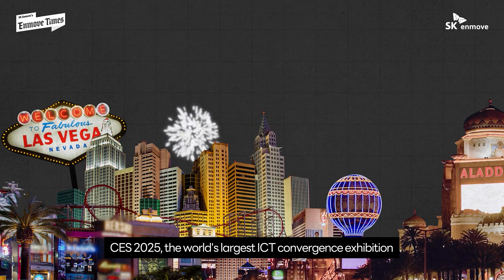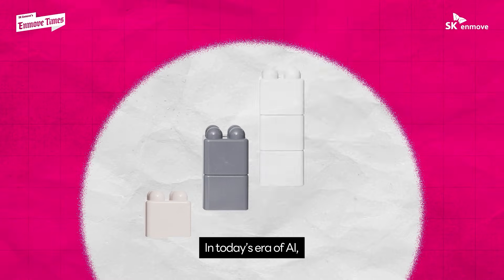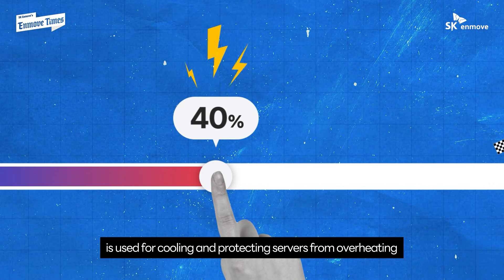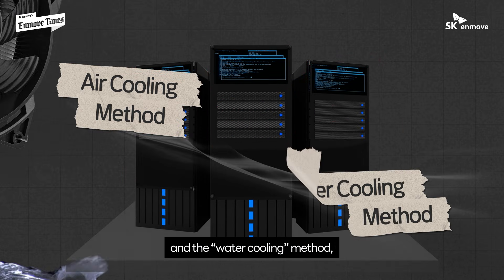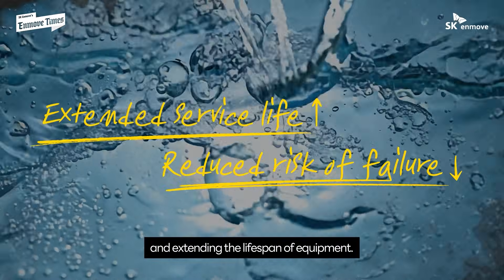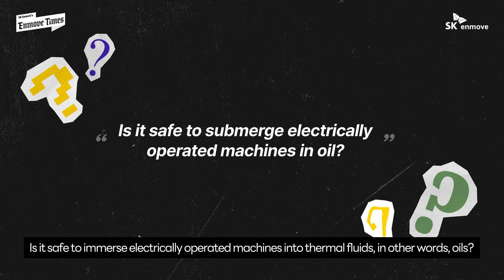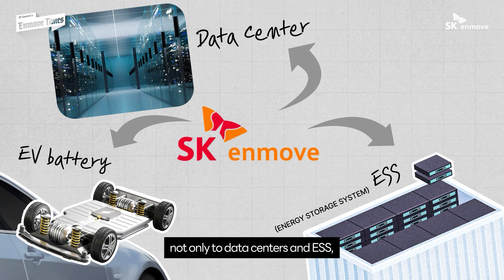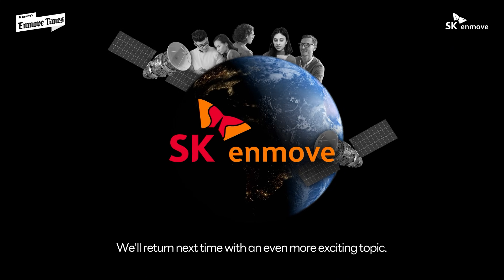Enmove Times EP.02 | SK Enmove: Pioneering Global Immersion Cooling, Transforming Tech at CES 2025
SK Enmove participated in CES 2025
and introduced ‘Immersion Cooling Technology'.

SK Enmove is expanding the application range of
its Immersion Cooling Technology  for efficient thermal management,
not only for data centers but also for ESS and electric vehicle batteries.

Check out the story of SK Enmove's Immersion Cooling Technology,
leading the global immersion cooling market,
through Enmove Times.